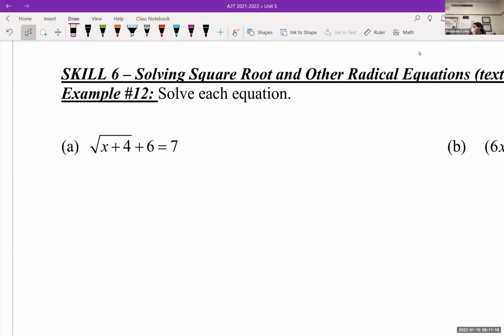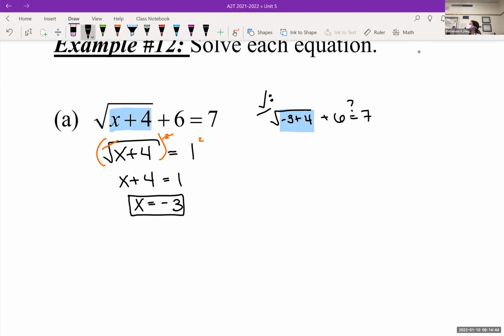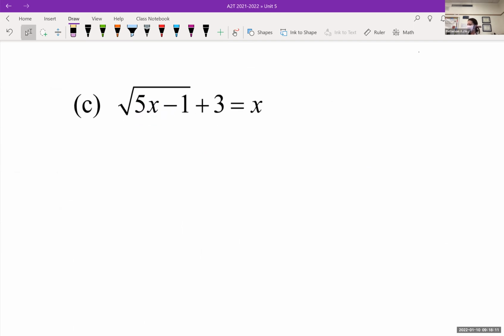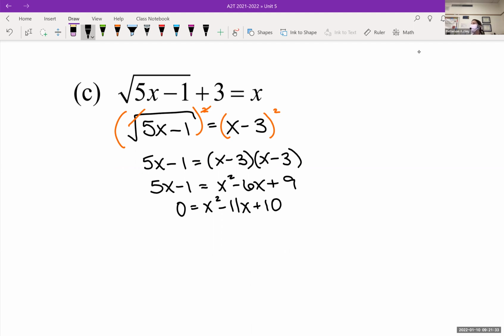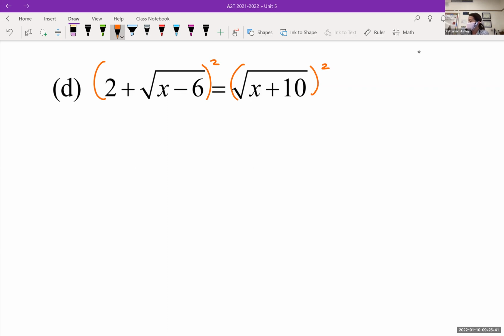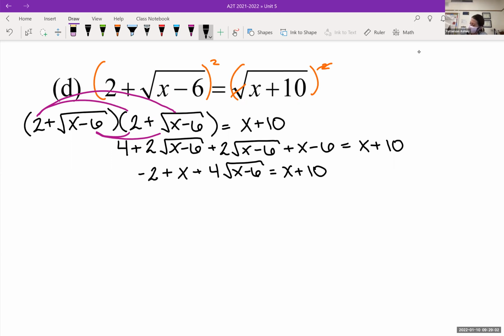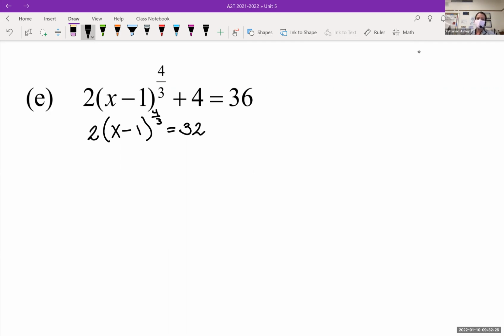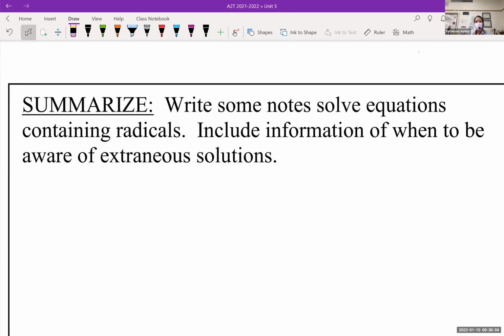A2T Unit 5 Skill 6 (2021)